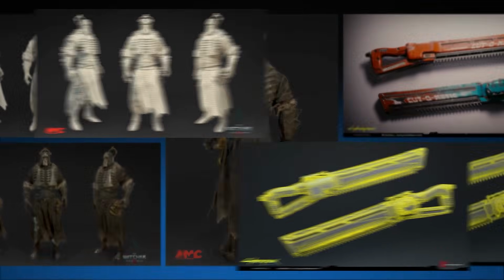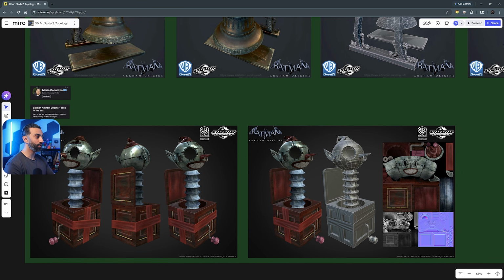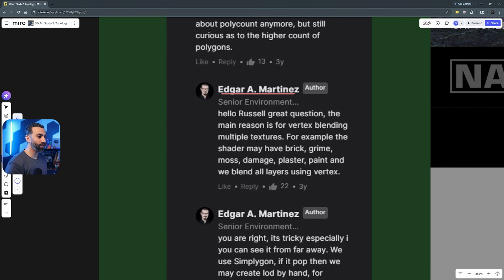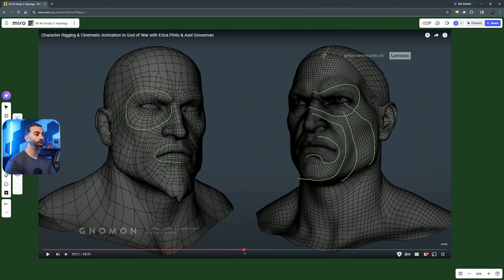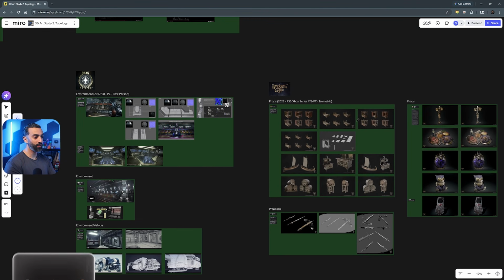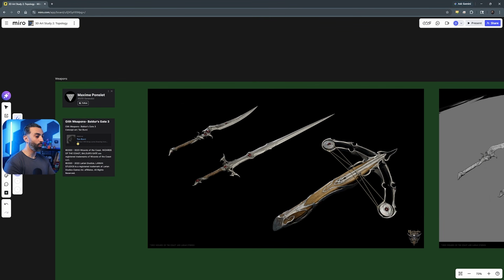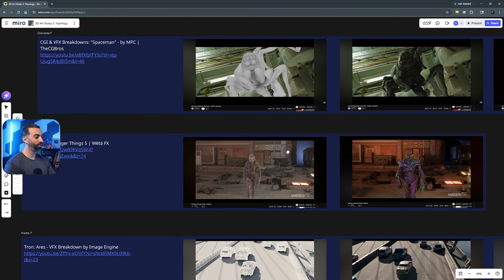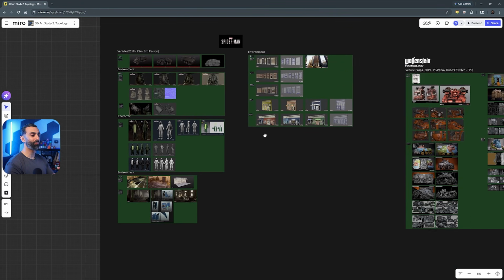AAA Topology Explained: Games vs VFX vs Animation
This is part 2 of my 3D Art Talk series, breaking down real topology across games, VFX, and animation.

In this video, I walk through production assets from AAA studios and show how topology actually works in different pipelines. This isn’t about perfect wireframes, it’s about understanding why decisions are made.

games prioritize silhouette and optimization
VFX relies on subdivision and displacement
animation depends on clean edge flow for deformation
triangles, n-gons, and “messy” topology all have a place

What type of topology do you struggle with most right now?

Next Level Game Art: @NextLevelGameArt

Software used in Tutorial:

Blender
Autodesk Maya
Miro

0:00 Introduction
0:13 Miro Board Walkthrough
1:45 3D Art Core Principles
2:45 Batman: Arkham Origins
3:36 The Witcher 3: Wild Hunt
5:01 Uncharted: The Lost Legacy
5:45 The Last of Us Part 1
6:41 Vertex Blending for Environments
8:52 God of War
11:25 OM3D Game Art Program
12:10 Cyberpunk 2077
13:27 Floaters for high detail
14:30 Baldur's Gate 3
19:02 Wolfenstein: Youngblood
19:29 nGons in production models: Games vs VFX
20:50 VFX Topology
21:04 Ghost of Tsushima Cinematic (VFX)
21:39 Tron Ares
22:26 Gran Turismo (VFX)
22:55 Topology Across Industries - Topology in Context
24:32 Wrap-Up